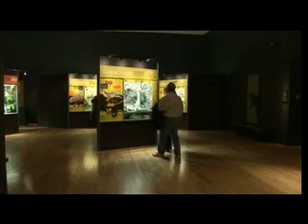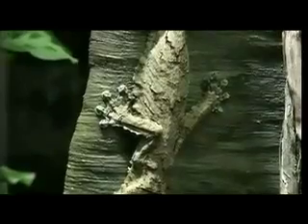Lizards and Snakes: Alive! Gallery Walkthrough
Small and shy—or big and fierce? Bright as a jewel—or hardly visible? Four legs? Two legs? No legs at all? When you're talking about lizards and snakes—the squamates—the answer is usually . . . Yes!

This ancient group, whose scientific name is Latin for "scaled," is more diverse than mammals, as old as dinosaurs. And they're almost everywhere: harsh desert to lush rainforest, high in the treetops, beneath the ground. Whatever the environment, one of the 8,000 squamate species on Earth calls it home.

We share the planet, but we often overlook these quiet neighbors. So welcome to the world of squamates, and get ready to be surprised!